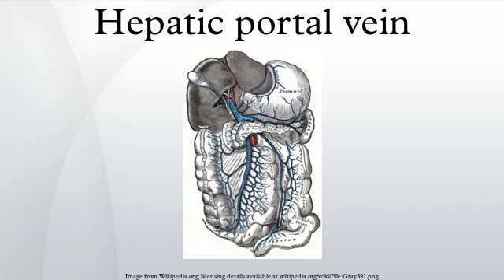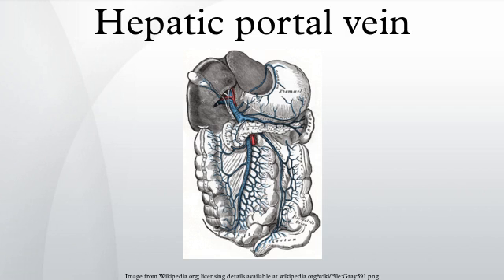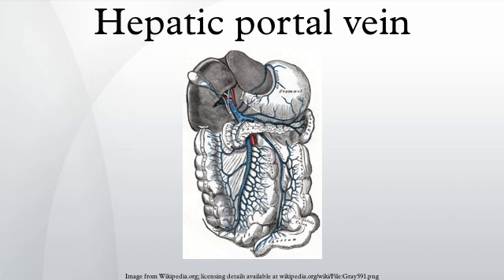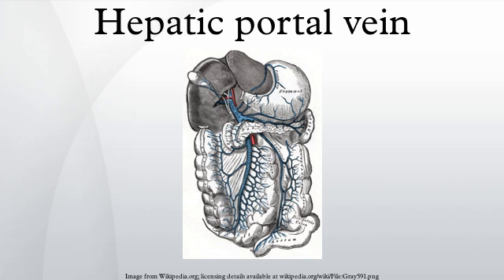Hepatic portal vein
The hepatic portal vein is a blood vessel that conducts blood from the gastrointestinal tract and spleen to the liver. This blood is rich in nutrients that have been extracted from food, and the liver processes these nutrients; it also filters toxins that may have been ingested with the food. 75% of total liver blood flow is through the hepatic portal vein, with the remainder coming from the hepatic artery proper. The blood leaves the liver to the heart in the hepatic veins.
The hepatic portal vein is not a true vein, because it conducts blood to capillary beds in the liver and not directly to the heart. It is a major component of the hepatic portal system, one of only two portal venous systems in the body – with the hypophyseal portal system being the other.